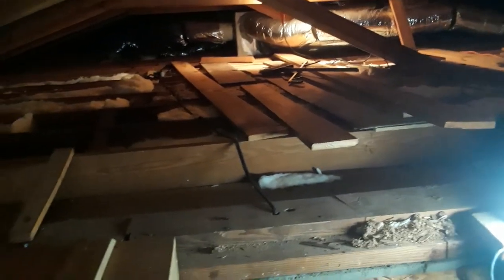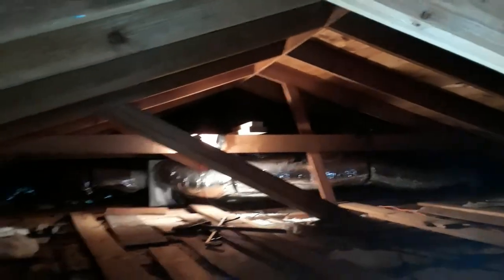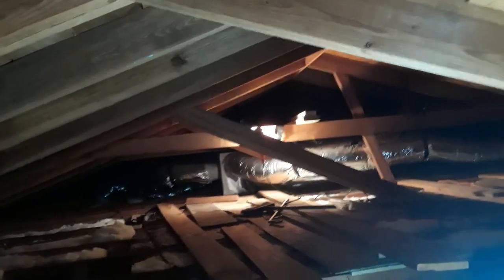Attic Insulation Tutorial # 2 - Halfway Point / Nail Salvage / Beam Setting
In The Second Installment of The Attic Insulation Project, Mizzra & His Dad continue laying insulation . They also work on extracting nails from beams, and setting the beams in place to the end of the current extent of insulation, all the way up to the Central Air & Heat Unit in the Attic.